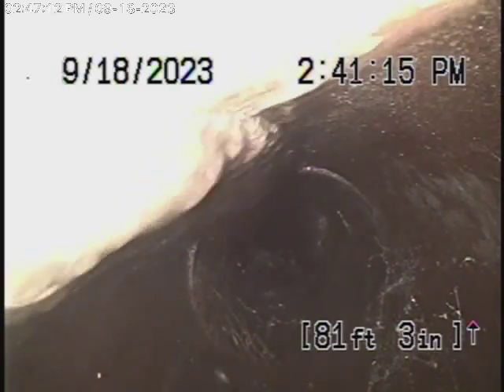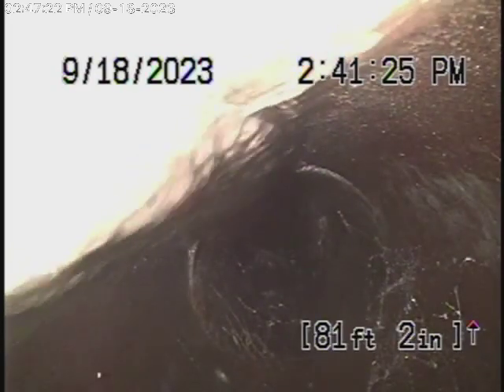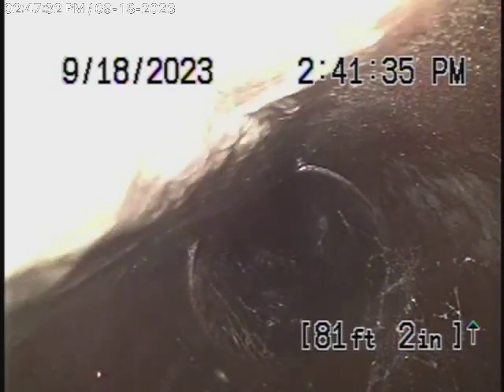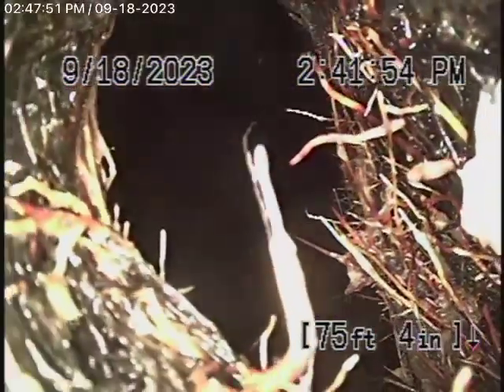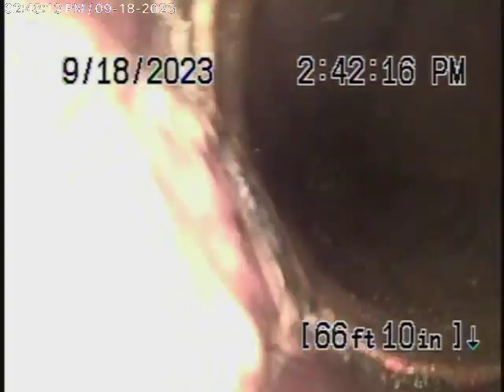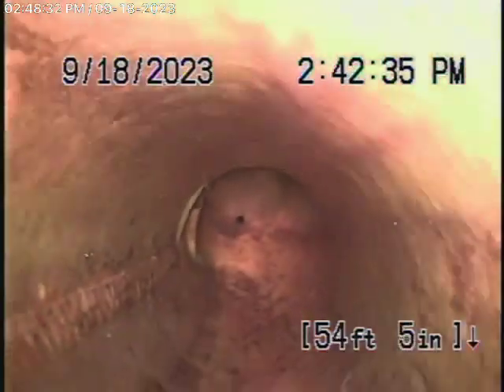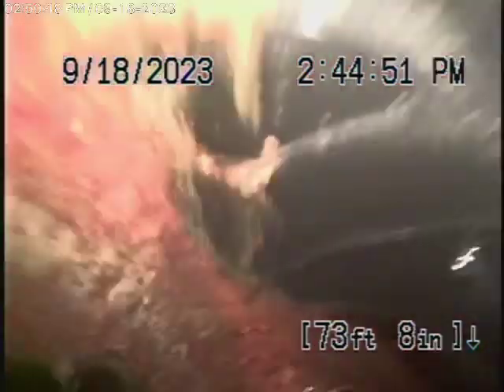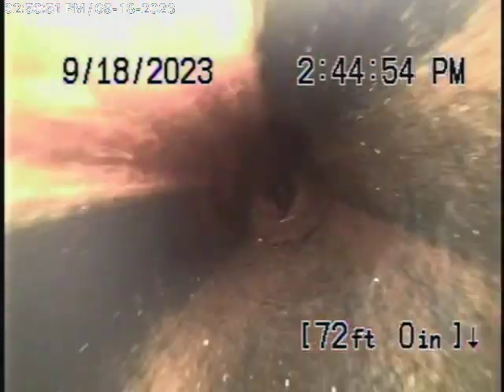1486 Amalfi Dr 1